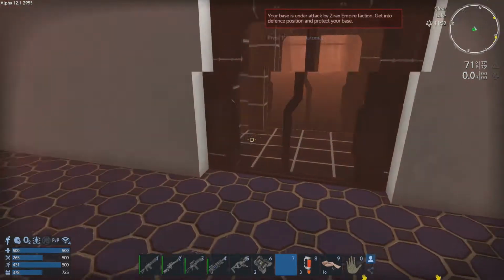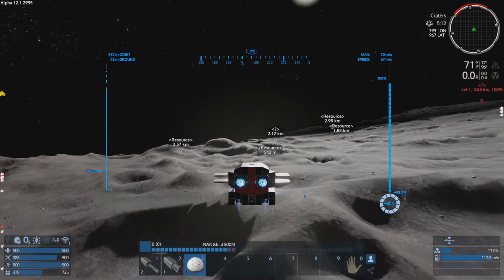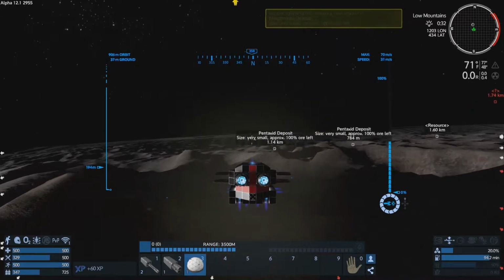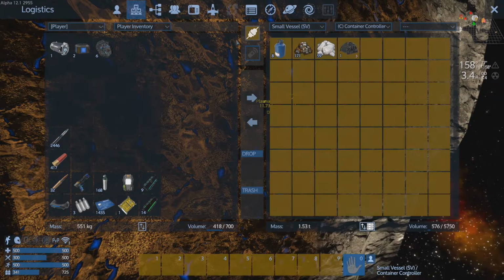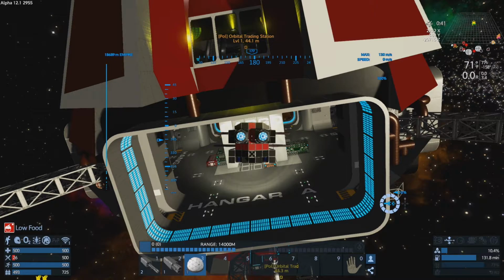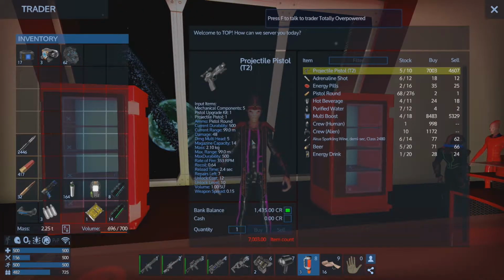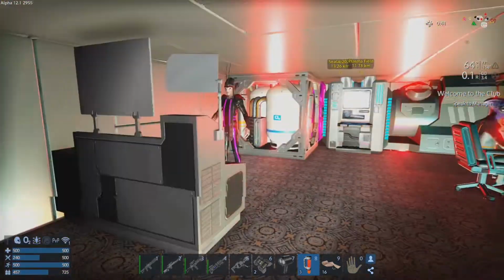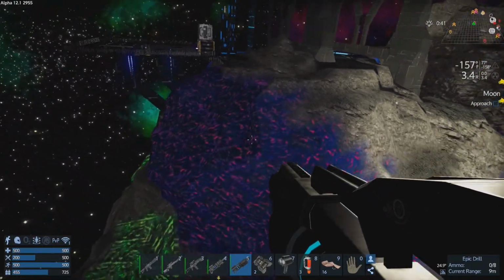Empyrion Galactic Survival A12 - Ep 33: Space Exploration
Lets poke around our orbit playfield and see what there is to see.